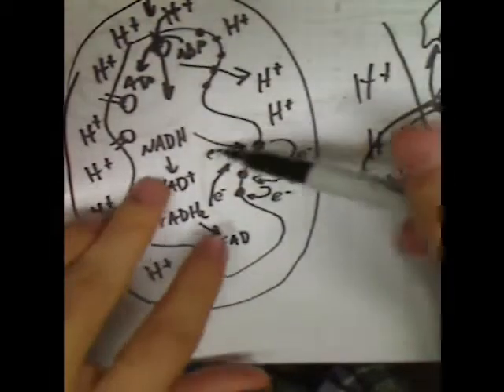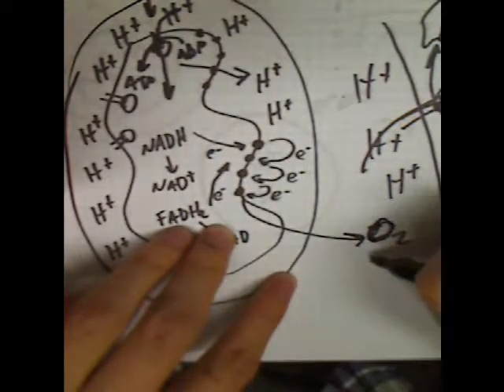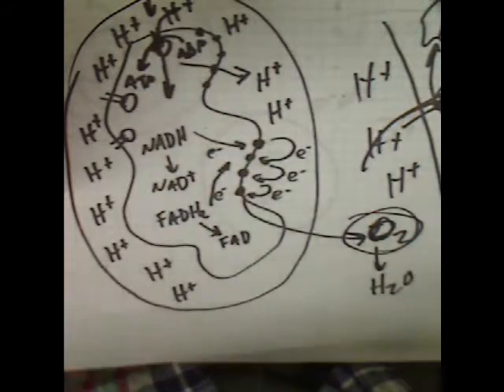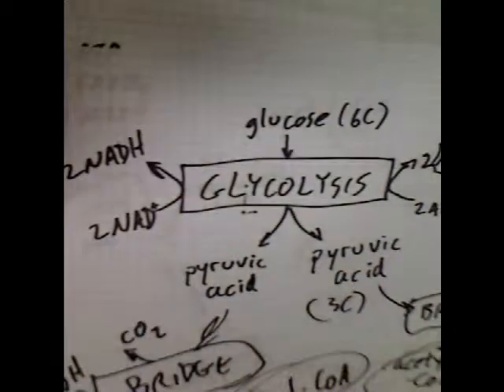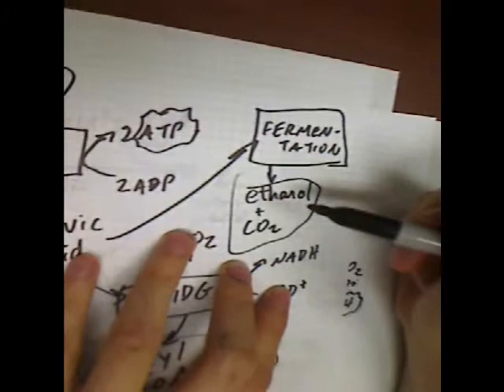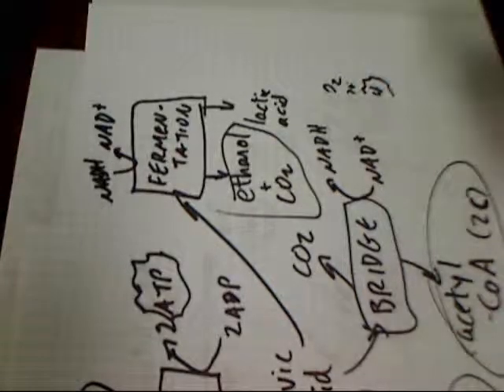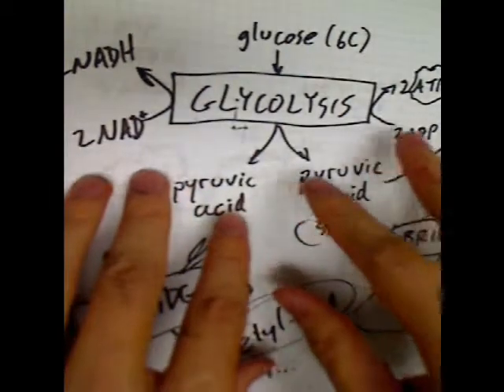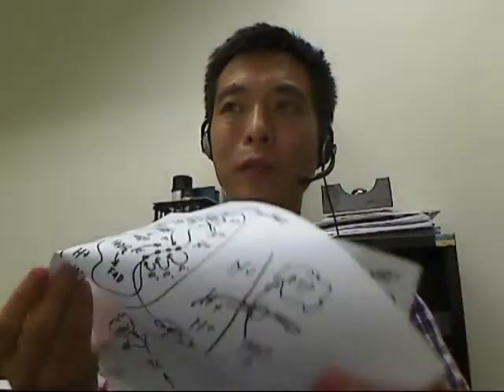cellular respiration 5/5: anaerobic respiration, and wrapup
What if there's no oxygen? Also: how do you study all of this?